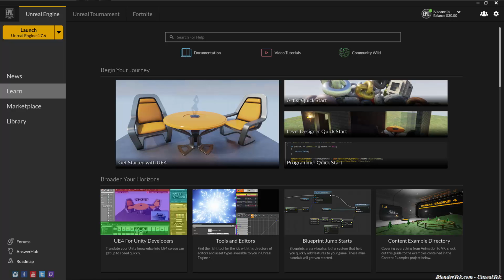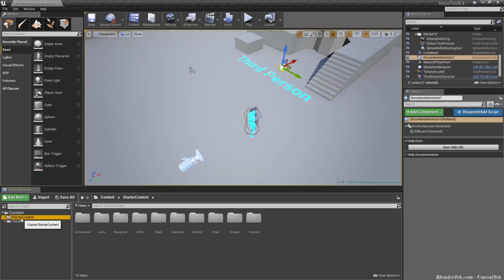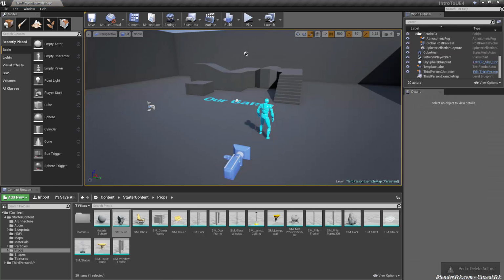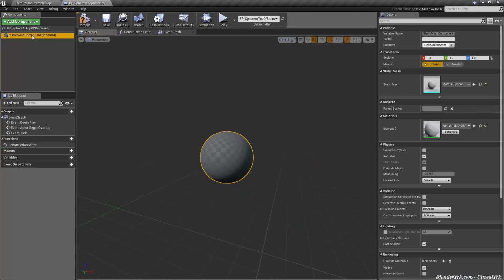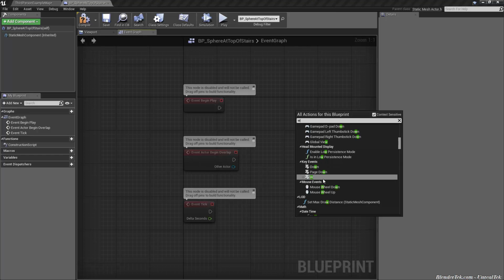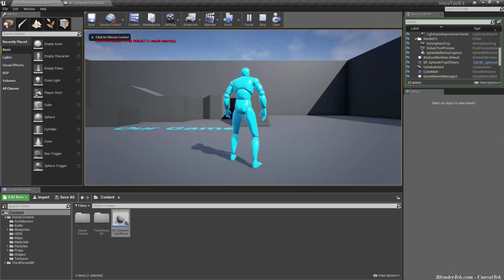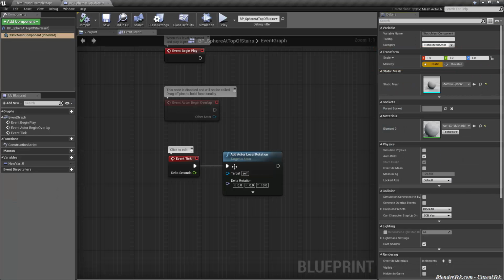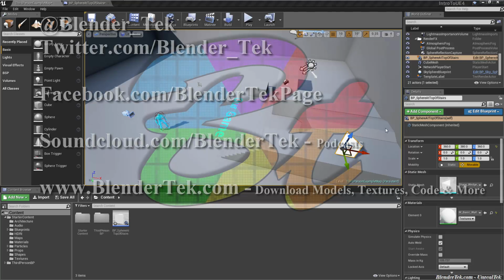Unreal Engine 4 101 Ep.3: Game Project Start Add Objects and Basic Blueprints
If you disliked this video for some reason, don't just thumbs down and leave. Instead please leave a comment telling us what we can improve on in the future so that we can continually improve our videos based on your community input.